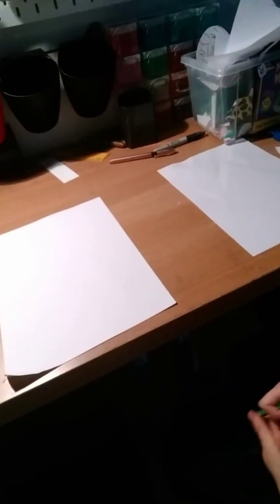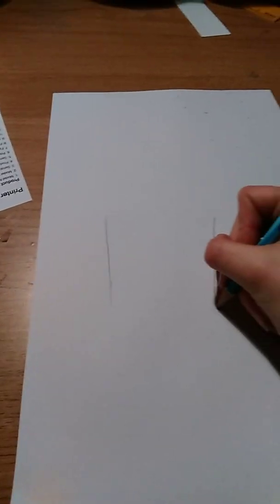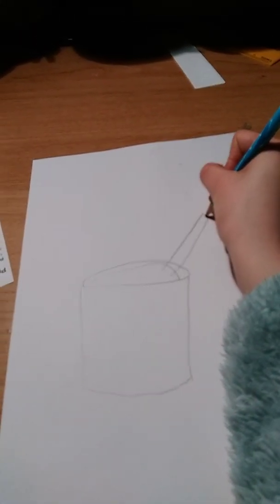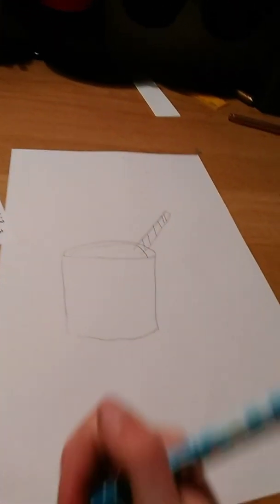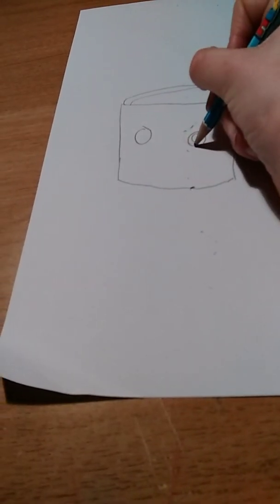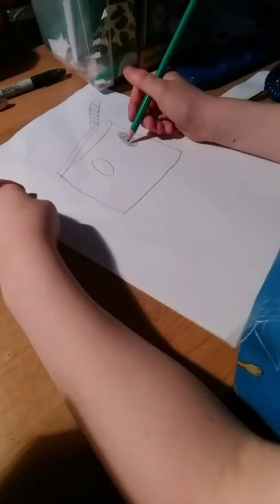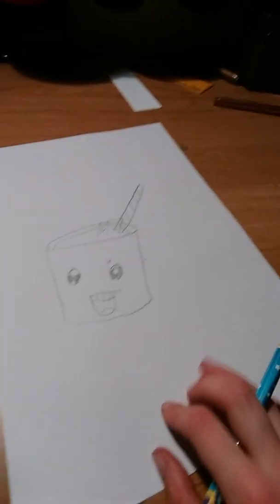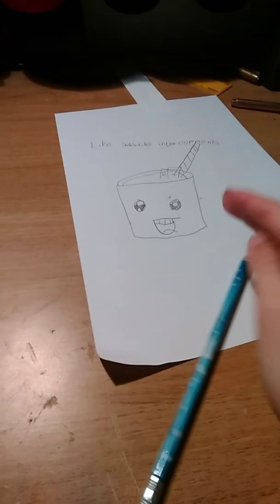How to draw a coffee mug